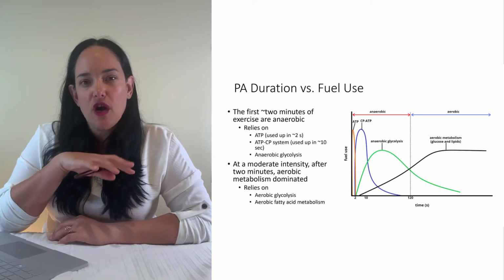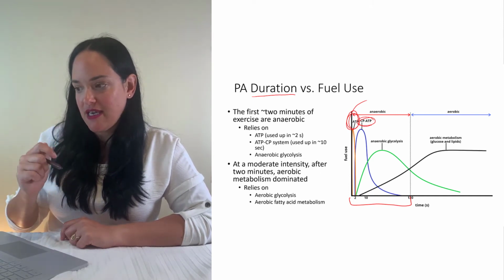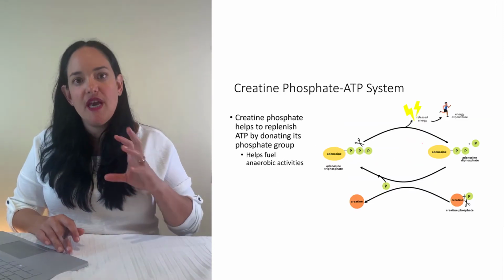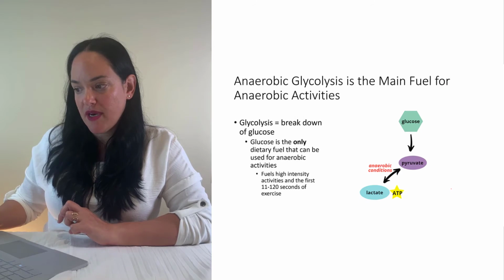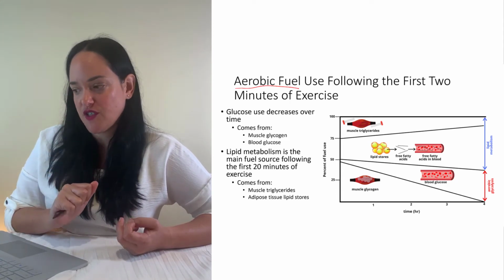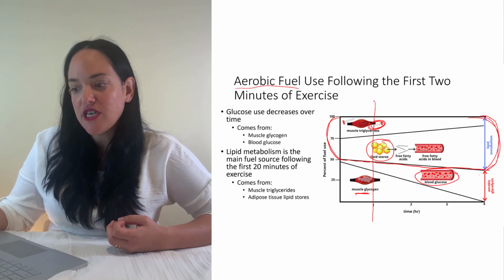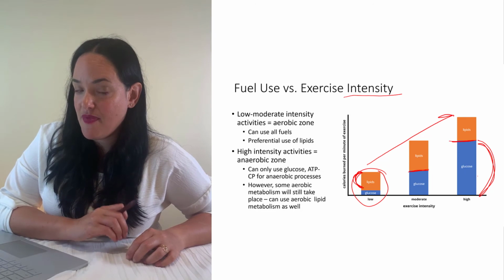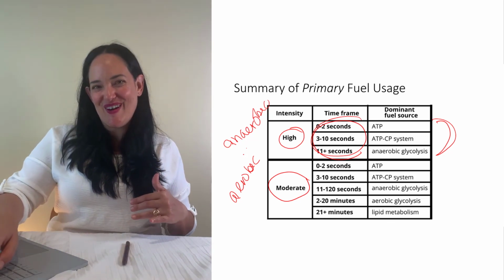Fuel Use During Physical Activity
In this BPK 110 lecture, we examine how the body fuels physical activity across different intensities and durations.

We review:

• The ATP-CP (phosphagen) system
• Anaerobic glycolysis
• Aerobic metabolism
• Carbohydrate oxidation
• Fat oxidation
• How intensity and duration influence fuel selection

We discuss when the body relies primarily on immediate phosphagen stores, when glucose becomes dominant, and how fat contributes more substantially during lower-intensity, longer-duration activity.

This session builds a physiological foundation for understanding performance nutrition and recovery strategies.

For a deeper understanding of metabolism and macronutrient use, see Essential Nutrition, the textbook used in this course: